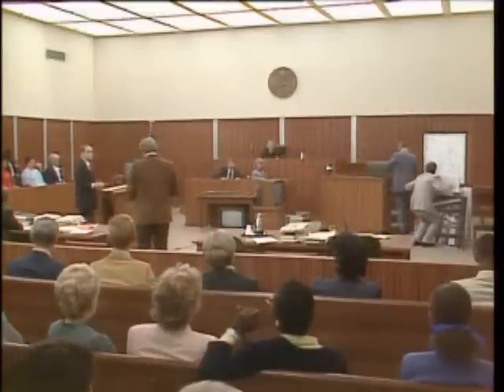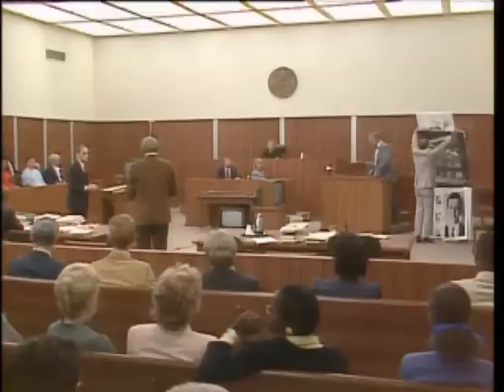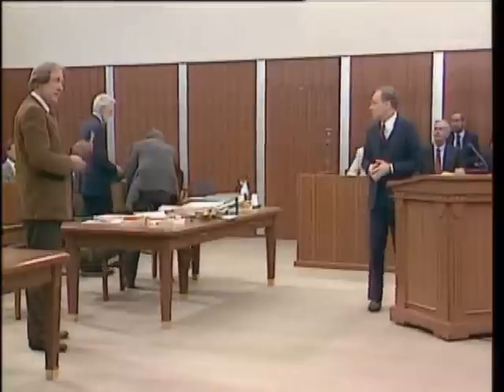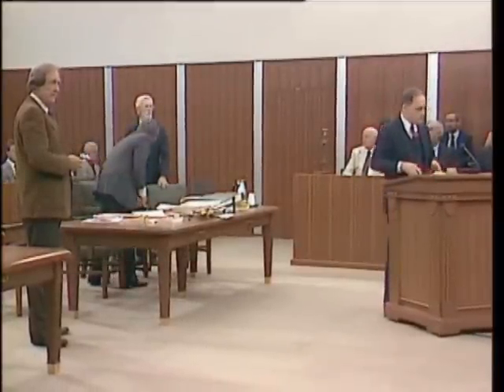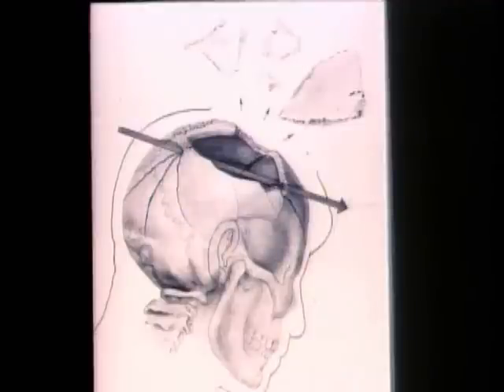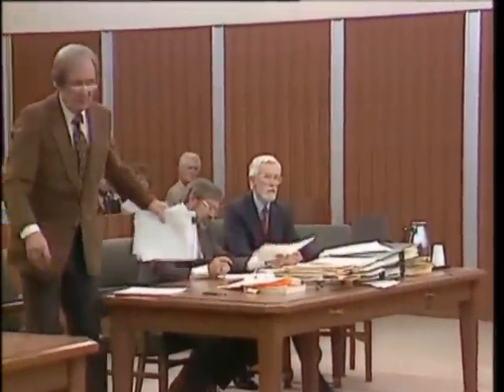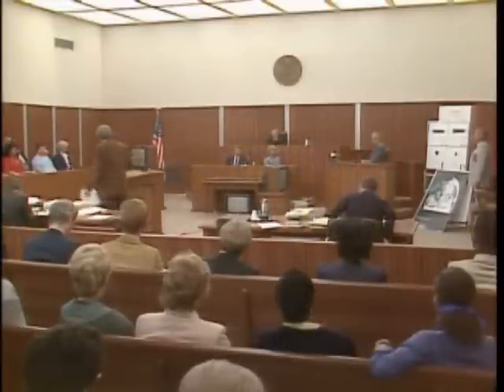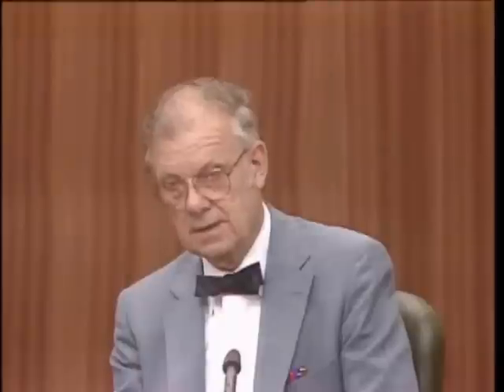"ON TRIAL: LEE HARVEY OSWALD" (PART 10) (CHARLES PETTY)